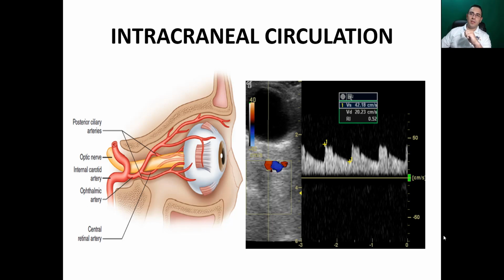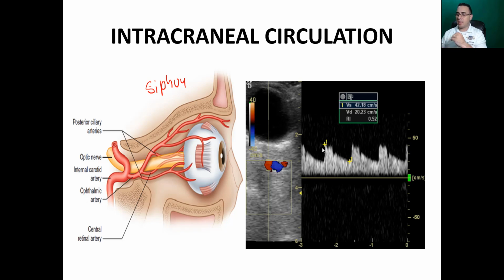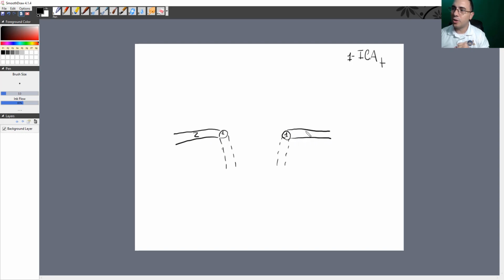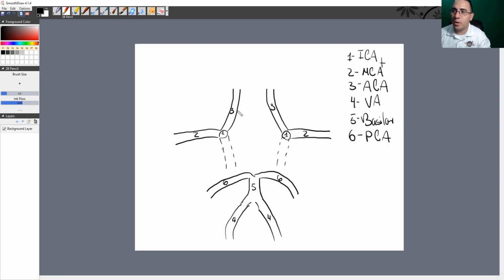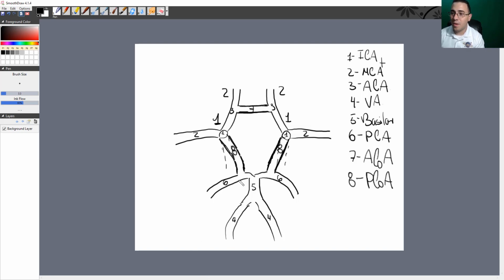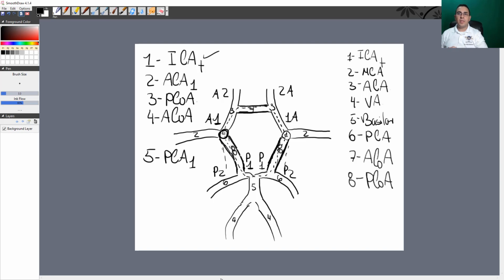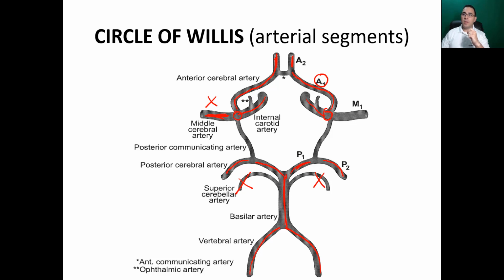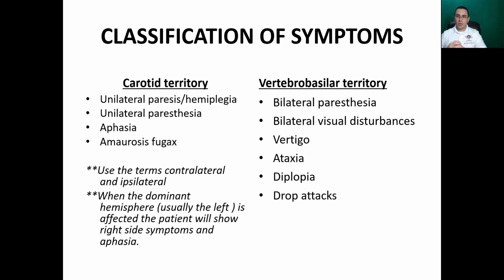Understanding Intracranial Circulation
This is the second lecture from our Cerebrovascular Module pertaining to the Vascular Sonography vCourse (virtual course). Lectures are very didactic and will help you to understand this beautiful world of the Vascular Sonography and pass your VT Registry exam.